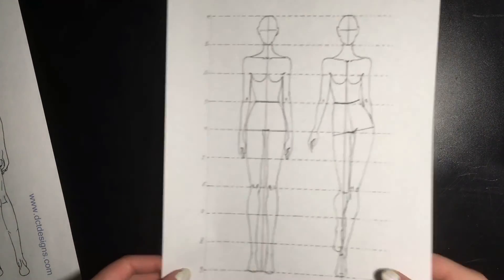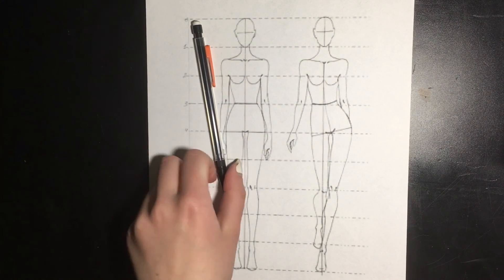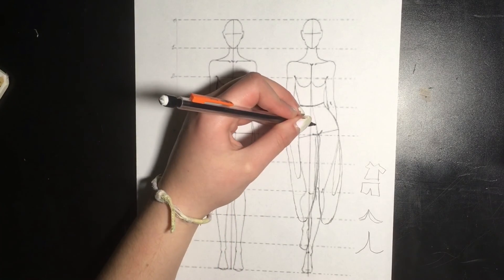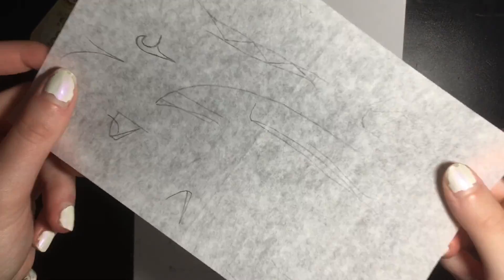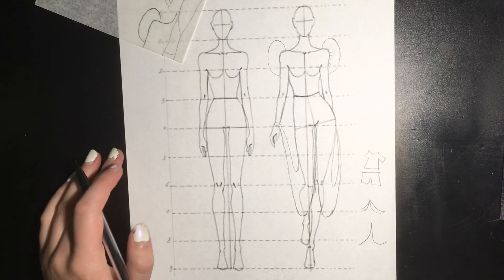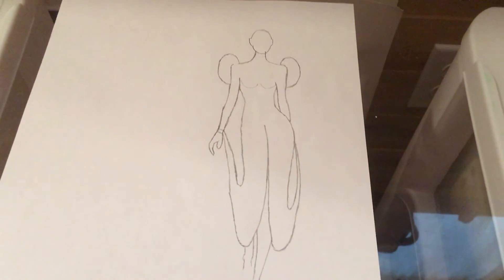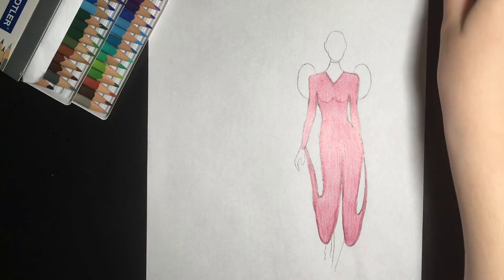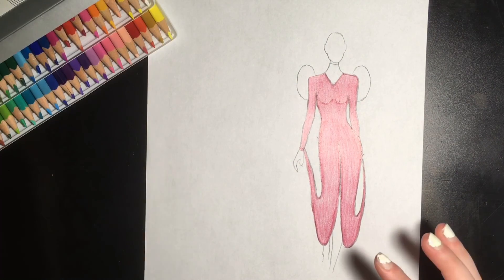Creating My Fashion Designs (part 2)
After showing her fashion designs last week, Hannah decided to show how she creates each design and the steps involved.